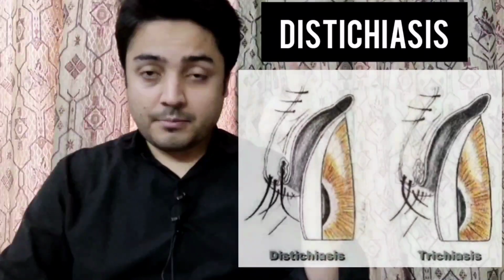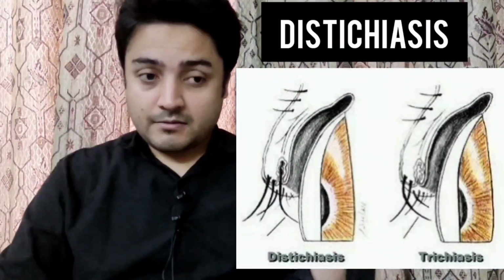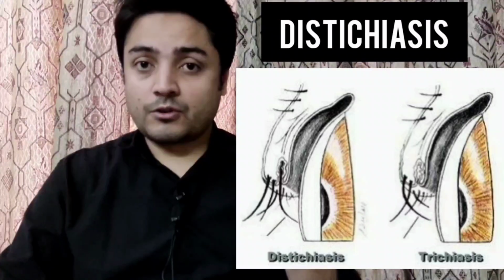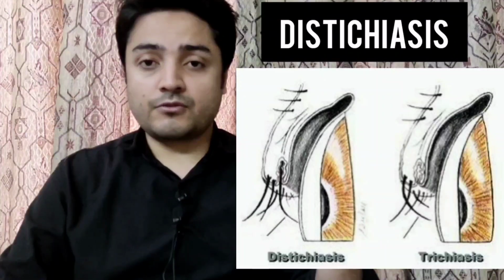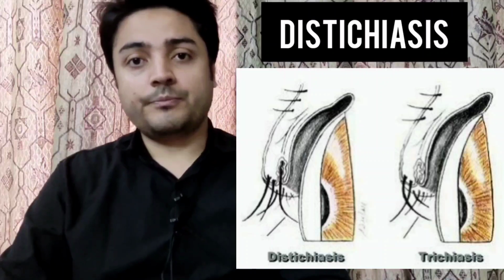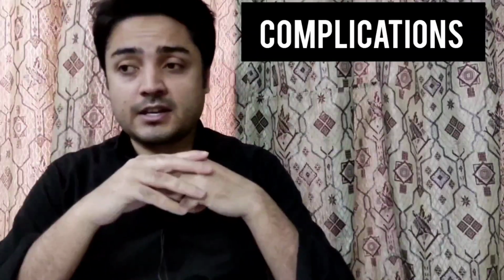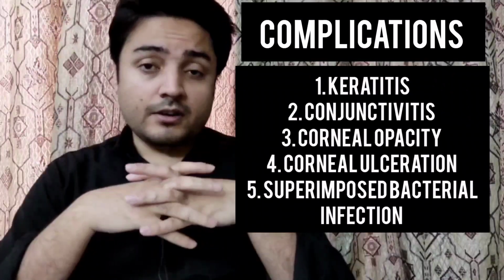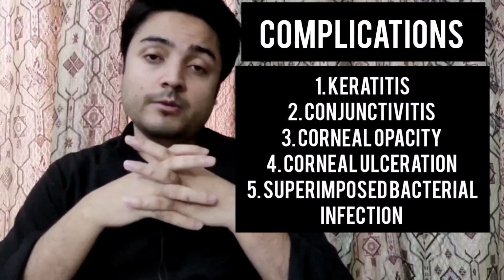Trichiasis and it's Causes, Treatment, Complications | Explained 👁️